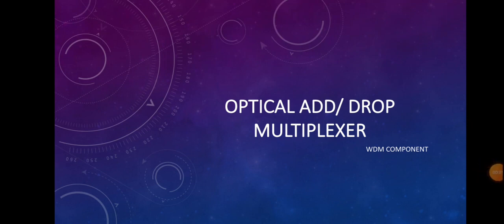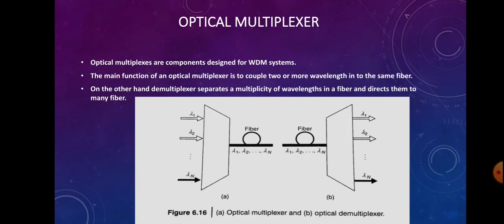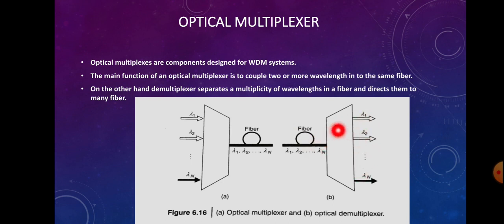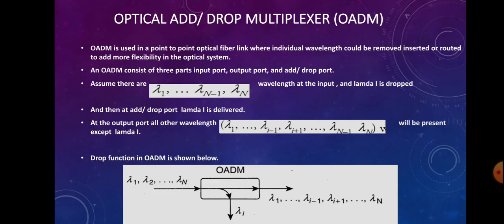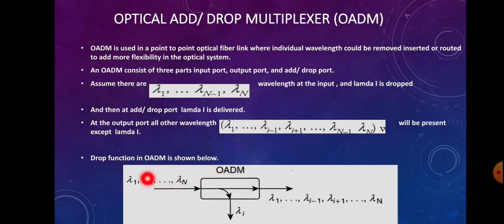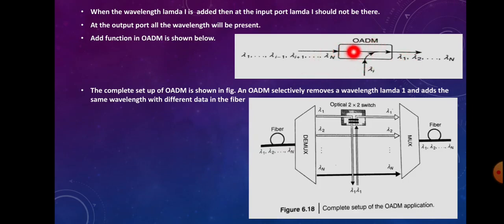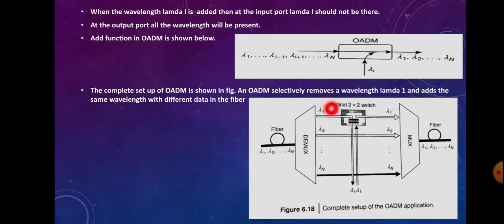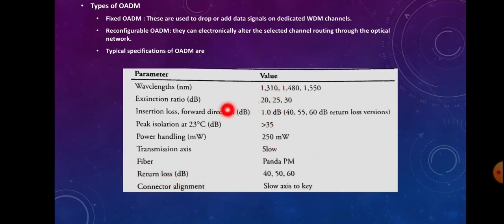OADM optical Add Drop multiplexer